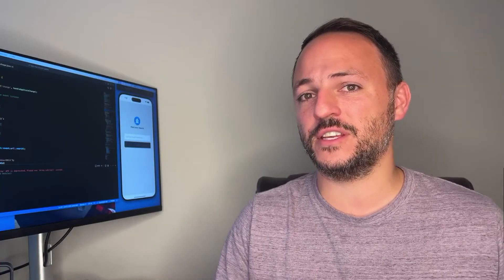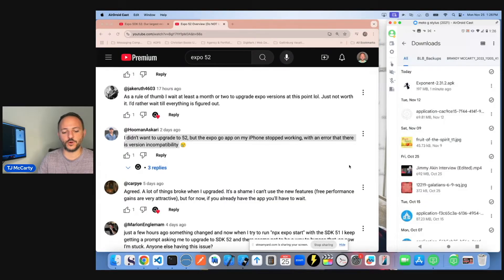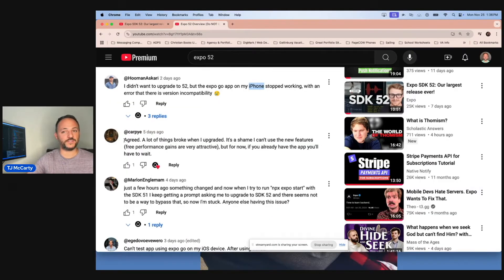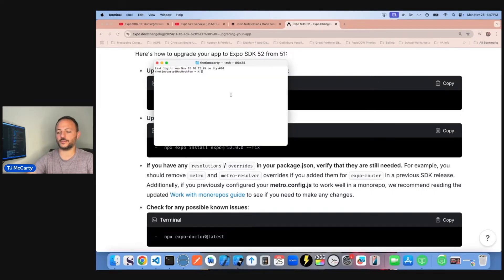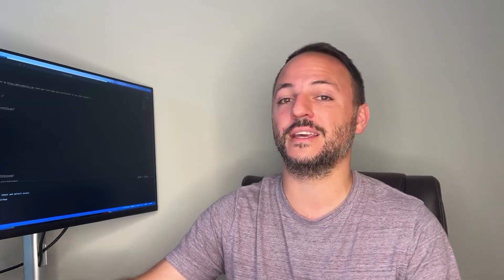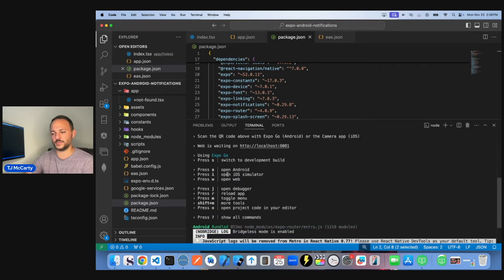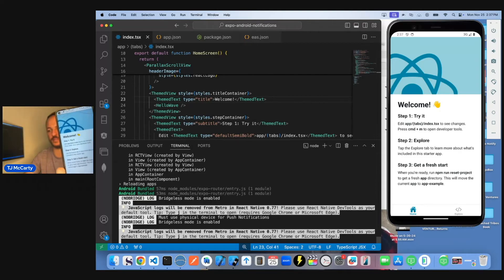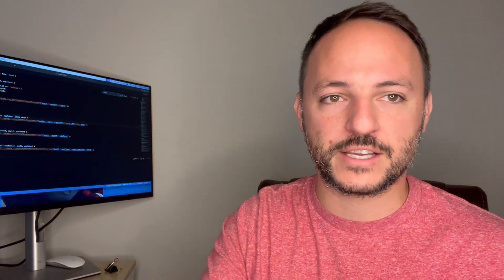Upgrade to Expo 52 WITHOUT breaking your app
Learn how to either stay in Expo 51 or below, or upgrade to Expo 52 safely, without breaking your app.

00:00-01:12 - Introduction
01:13-03:57 - Stay in Expo 51
03:58-11:06 - Upgrade to Expo 52
11:07-13:28 - Fail-Proof Upgrade Guide